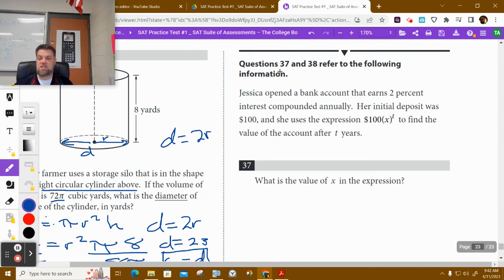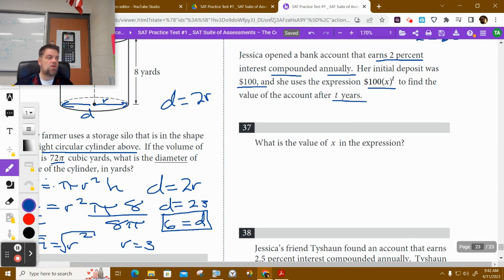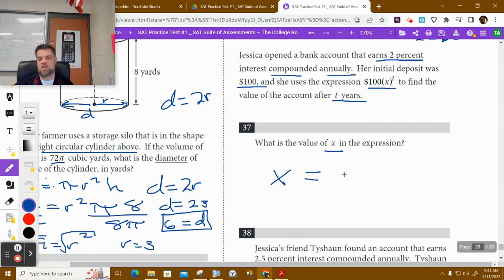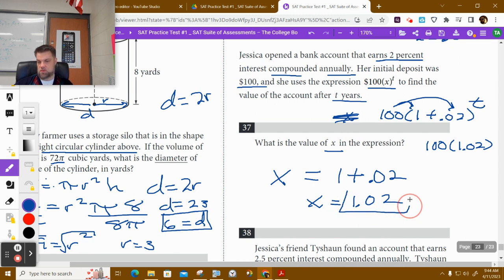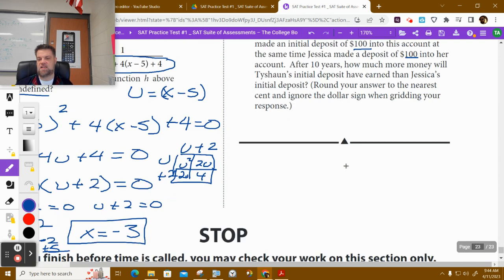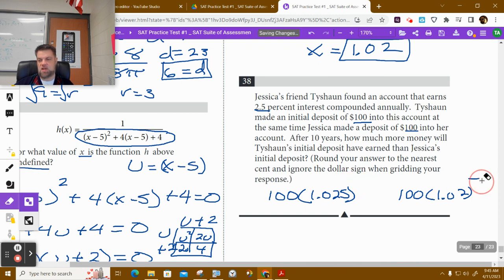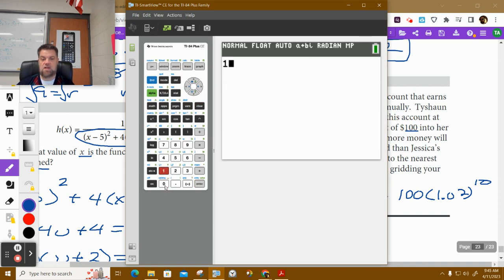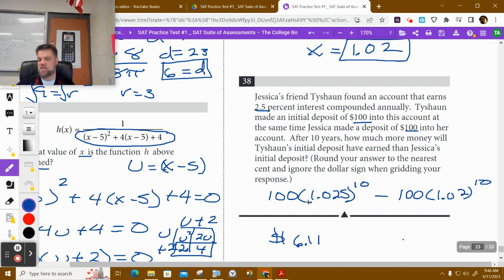SAT Math Test 1 Part 4 Problems 37 and 38